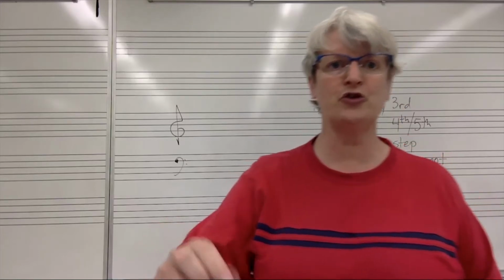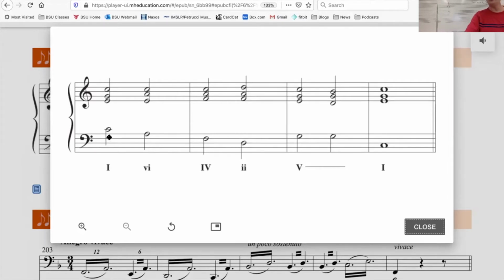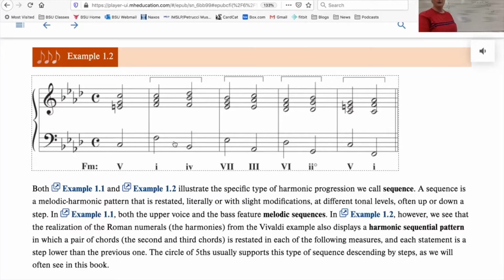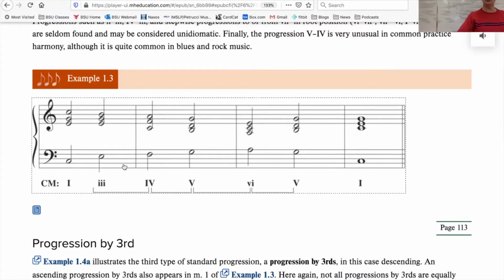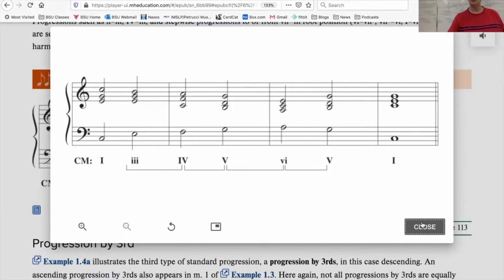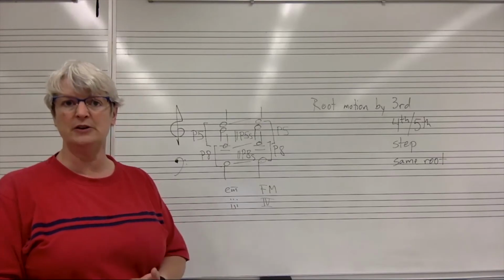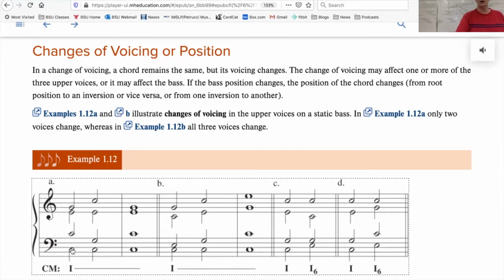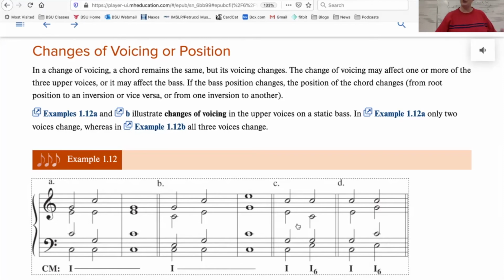Ch 1, Lecture 2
Discusses basic partwriting for root motion by third, by 4th/5th, by step, and by same chord.